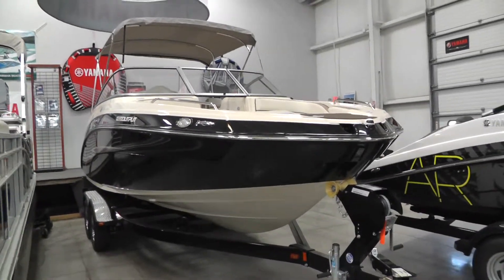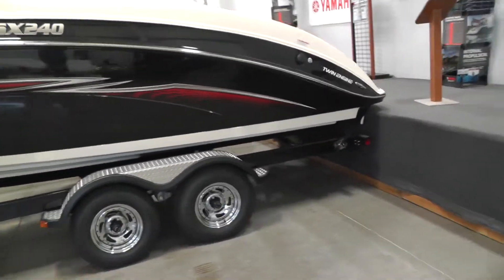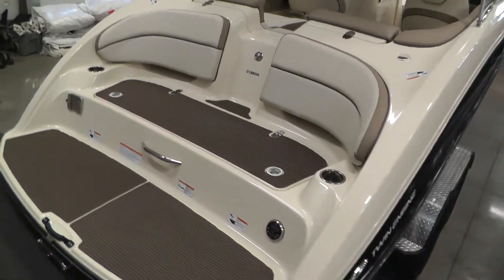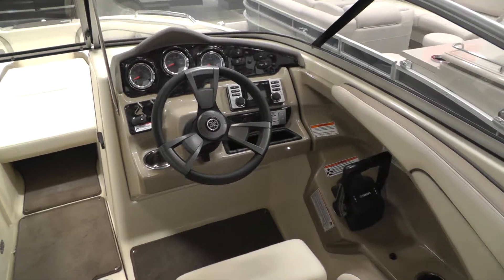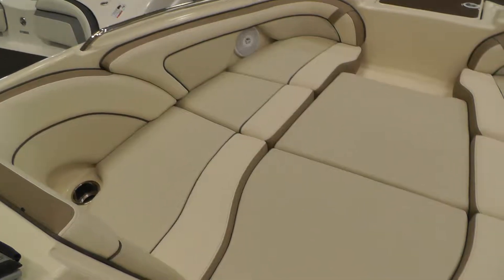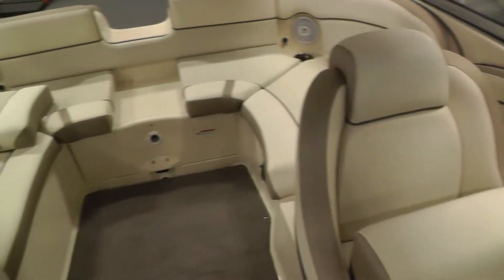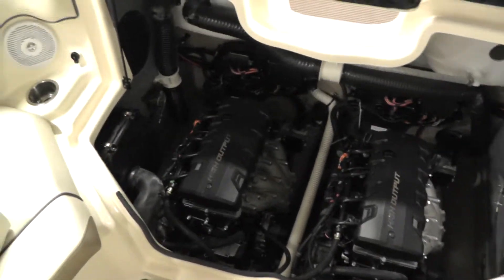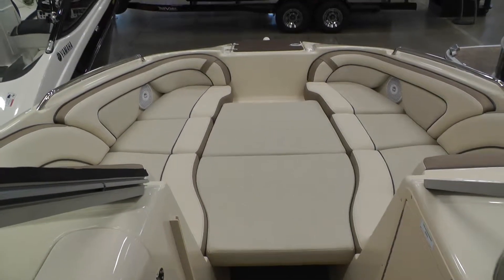2014 Yamaha SX240 For Sale at Lodder's Marine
Earning top marks for its innovative design, high-energy performance and lustrous new colors, it’s easy to see why Yamaha’s stylish SX240 High Output is at the top of its class.
2014 Yamaha SX240 featuring a Black Hull complimented with an off white/cream colored Deck. Powered by Twin 1.8L High Output Yamaha Marine Engines. Featuring Dual Captain's Chairs, Bow Filler Cushions with Multiple Configurations, Snap-in Carpet, Tilt Steering, Head Compartment, Bow Ladder, Transom Swim Ladder, Courtesy Lights, Hydro Turf Mats, Clarion Stereo, Premium Speakers, Cruise Assist, No Wake Mode, SS Pull Up Cleats, Bimini Top, Depth Sounder, and GPS Data. She rides on a Tandem Axle Shoreland'r Trailer with Brakes and Swing Away Tongue.
Sale price does not include dealer freight and prep.